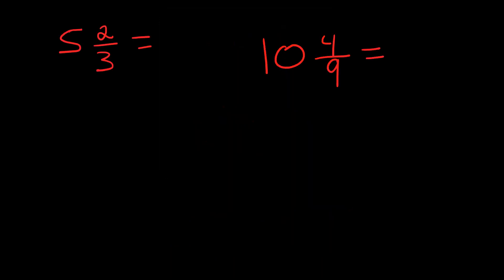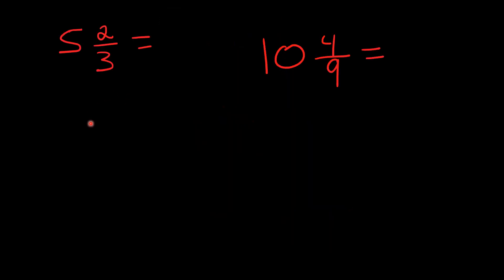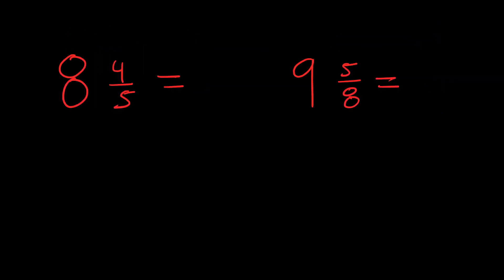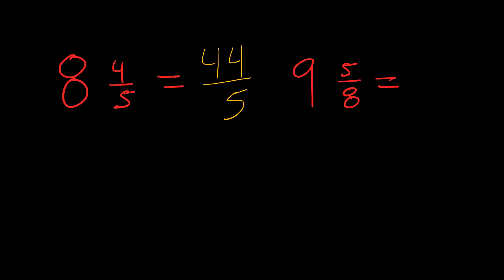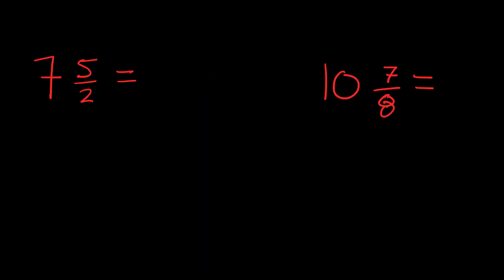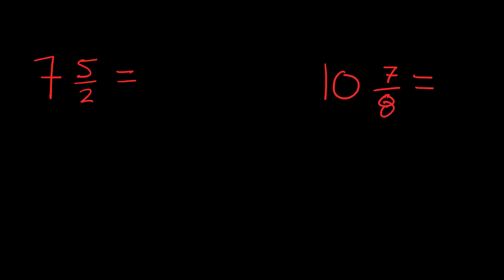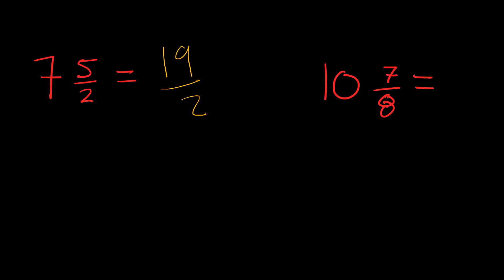| Basic Arithmetic | Converting Mixed Numbers to Fractions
The video includes a step by step method of converting mixed numbers into fractions.